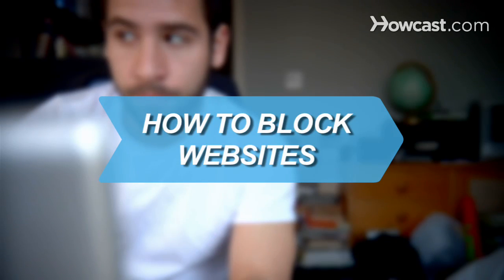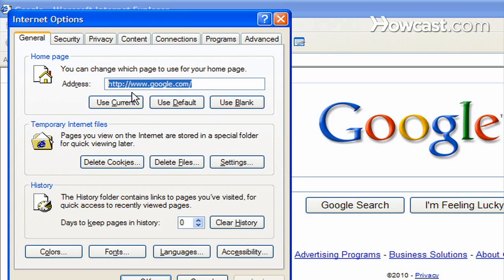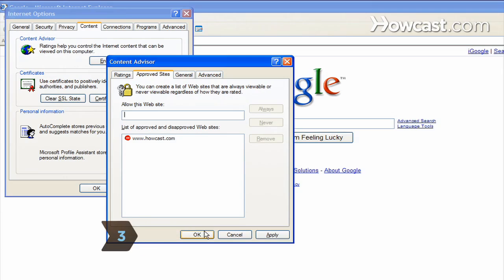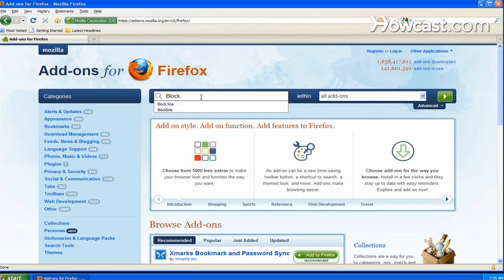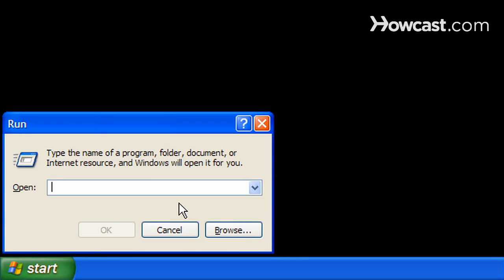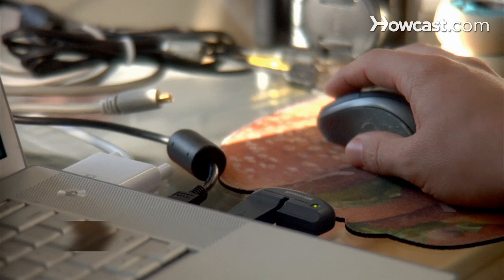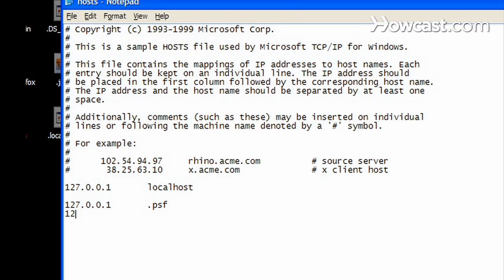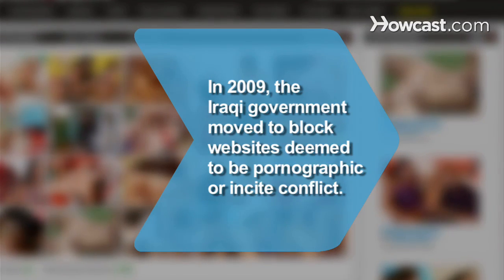How to Block Web Sites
Stop others from accessing undesired web sites on your computer with these easy to follow steps.

Step 1: Block websites
Block web sites on Internet Explorer by opening the browser and clicking Tools. Select Internet Options. Click on the Content tab and select Enable.

Step 2: Select Never
Click the Settings button, and then on the Approved Sites tab and type in the web site you want blocked. Select Never, and then add web sites you want blocked.

Click the OK button at the bottom. A new page will open.

Step 4: Create a password
Create a password so no one can turn off the block. After you click OK, you have successfully blocked that web site on Internet Explorer.

Step 5: Block with Firefox
Block sites of your choice on Firefox by downloading the extension BlockSite. Follow the manufacturer's instructions for downloading the add-on.

Tip
Steps are different for different browsers and versions. If you use Google Chrome, or Safari, visit their help sections to get the same results.

Step 6: Block with Windows
Block web sites for Windows by clicking on the Start button. Then select Run.

Step 7: Type in the box
Type "notepad c:WINDOWSsystem32driversetchosts" in the box and hit OK.

Step 8: Type site address
Go to the last line in the notepad file that pops up and hit Enter. Type 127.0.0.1 and then the web site you want to block. For example: 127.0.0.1 siteaddress.com. Then click Enter and repeat for other web sites you would like to block. Save the file and exit.

In 2009, the Iraqi government moved to block web sites deemed to be pornographic or incite conflict.